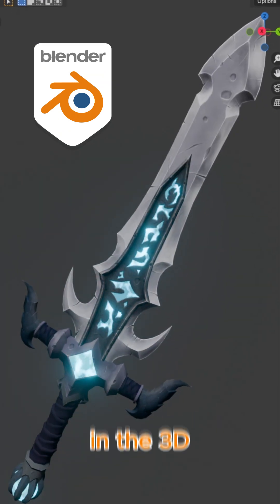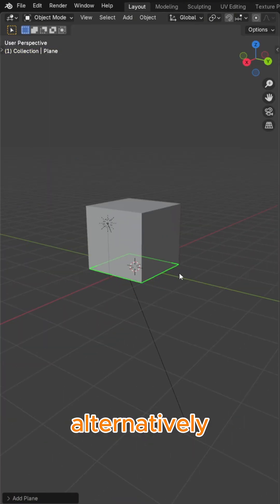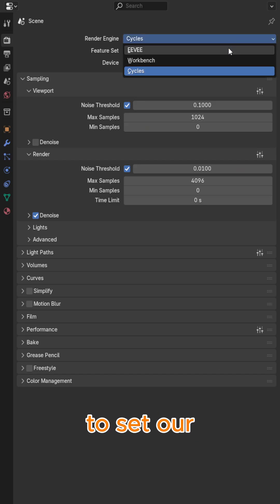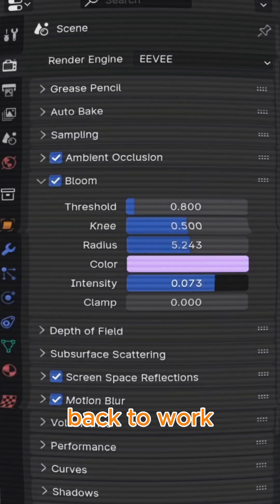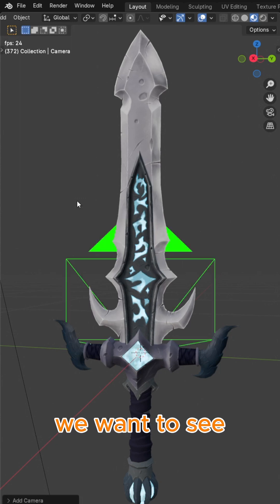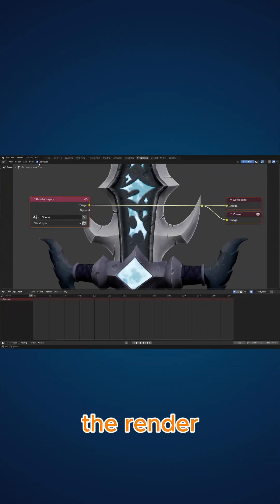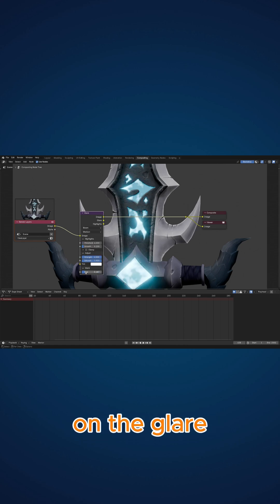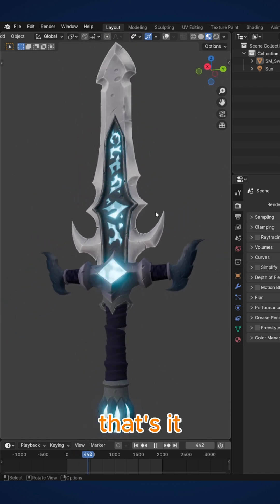FREE Stylized Sword + Real-Time Bloom Effect in Blender!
Get real-time bloom in Blender's 3D Viewport! Download your free stylized sword and make it glow.

👇Don't miss out on constantly changing FREE Unity assets!